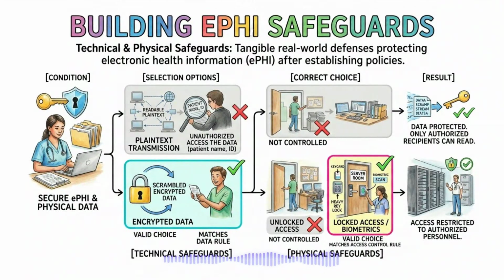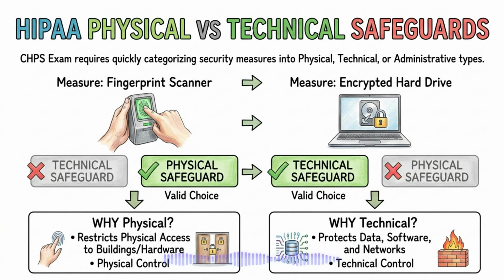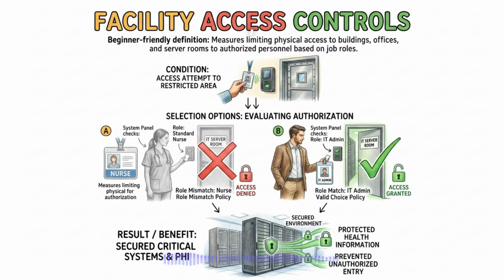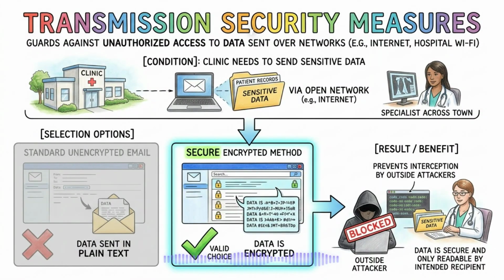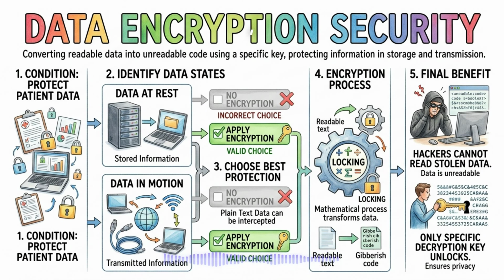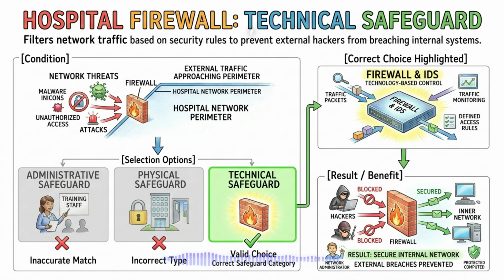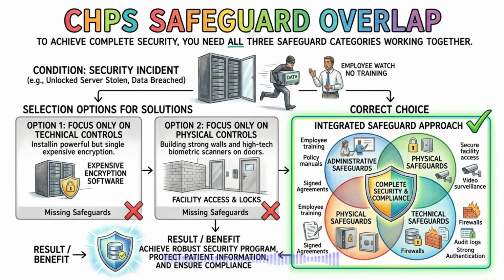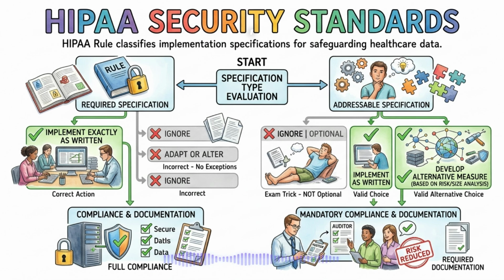HIPAA Physical Safeguards | CHPS Exam Prep Section 4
Master Section 4 of the AHIMA CHPS (Certified in Healthcare Privacy and Security) exam! In this video, we dive deep into Technical and Physical Safeguards, showing you exactly how to translate complex IT security concepts into practical, everyday healthcare compliance measures.

🔍 What You Will Learn:
Access Controls: Managing user identities, authentication protocols, and authorization levels.

Data Encryption Methodologies: Securing electronic protected health information (ePHI) both at rest and in transit.

Audit Trails & Logs: Implementing tracking mechanisms to monitor and review system access.

Physical Safeguards: Tangible protections required for workstations, server rooms, hardware, and facilities.

Ensure you pass your CHPS certification on the first try with our high-yield preparation resources below! 👇

📚 Timestamps:
0:00 - Introduction to CHPS Section 4
1:10 - Technical Safeguards: Access Controls & Authentication
4:15 - Data Encryption Methodologies (At Rest vs. In Transit)
7:30 - Audit Trails, Logging, and Monitoring ePHI
10:45 - Physical Safeguards: Securing Facilities & Workstations
14:20 - Summary & Practice Questions

🏷️ Hashtags & Tags
#️⃣ Optimized Hashtags